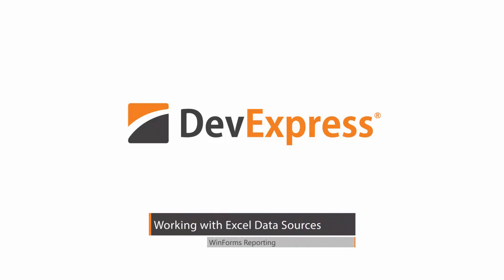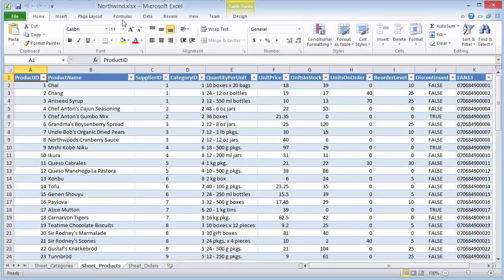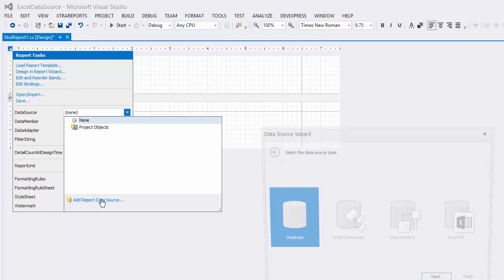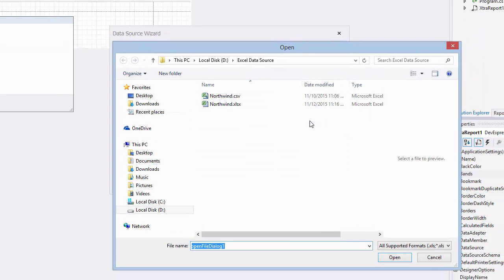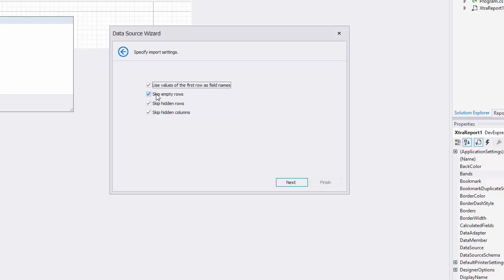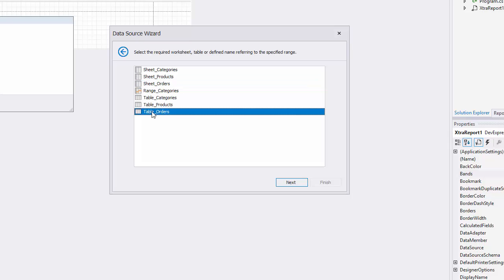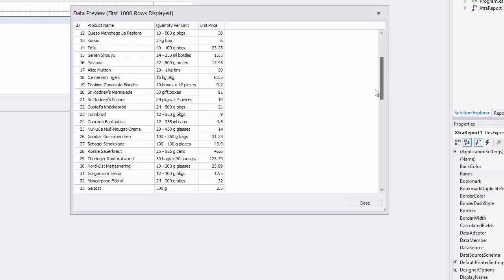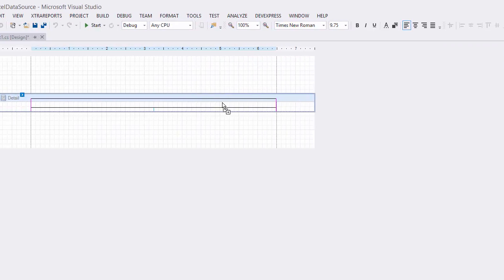DevExpress WinForms Reporting: Working with Excel Data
This video demonstrates how to work with excel data in our reporting suite.